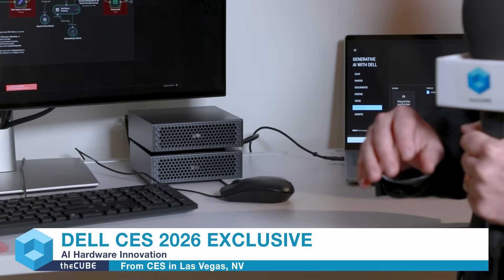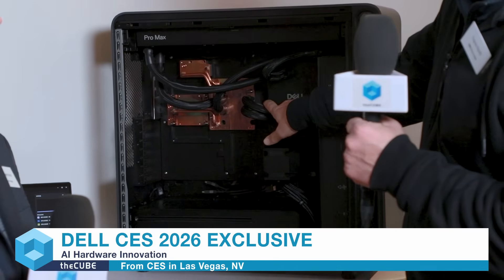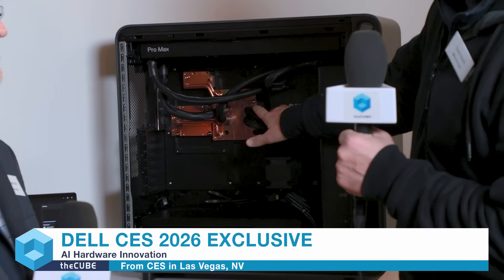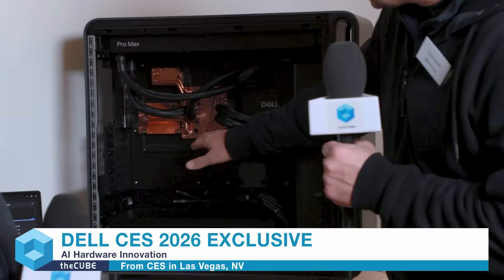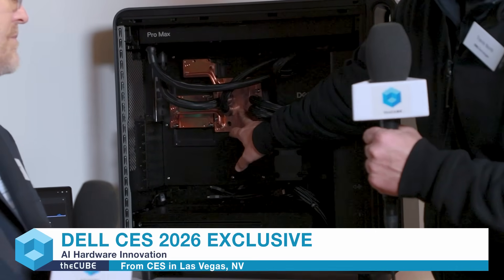Marc Hammons & Travis North, Dell Technologies | Dell CES 2026 Exclusive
In this interview from CES 2026, Marc Hammons and Travis North from Dell Technologies join theCUBE’s Savannah Peterson to showcase the hardware powering the next generation of local AI. The conversation highlights the new Dell Pro Max lineup, specifically the GB10 and GB300, designed to bring "AI Everywhere" by enabling massive models to run securely on-device. Hammons demonstrates an agentic workflow using the GB10 to summarize news feeds locally, while North breaks down the breakthrough liquid cooling engineering required to manage 1,000-watt GPUs. Together, they explain how these innovations allow users – from data scientists to small businesses – to run trillion-parameter models without relying on the cloud.

The discussion also dives into the rigorous engineering and reliability testing that underpins Dell's hardware strategy. North details the advanced thermal solutions, including the proprietary "Element 49" interface material and parallel cooling architecture, which ensure peak performance even under intense AI workloads. The guests explore critical use cases such as medical imaging and secure enterprise applications where data privacy is paramount, emphasizing how Dell’s focus on durability and acoustic performance is redefining the possibilities for desk-side high-performance computing.

00:00 - Intro
00:06 - Exploring AI Innovations and Workflow Integrations
02:40 - Innovative Cooling Solutions and Power Density Advances: Pioneering Technologies for Efficient Performance
05:35 - Use Cases and Market Applications
08:29 - Innovative Design and Engineering Excellence: A Comprehensive Conclusion